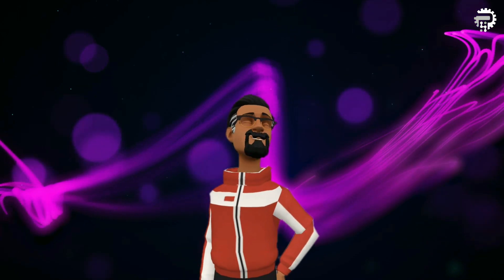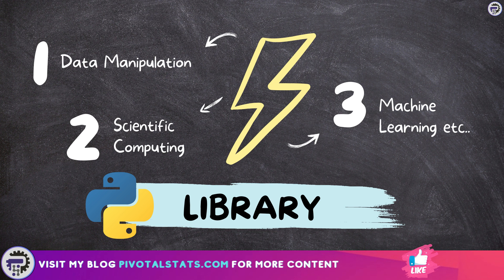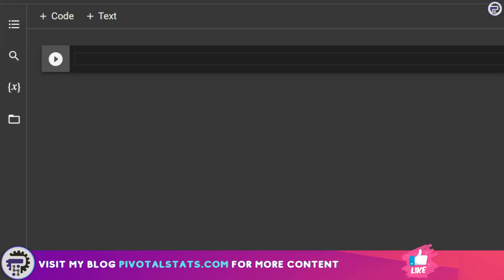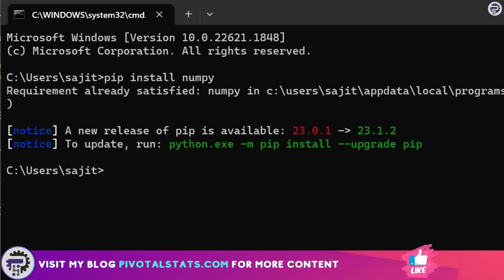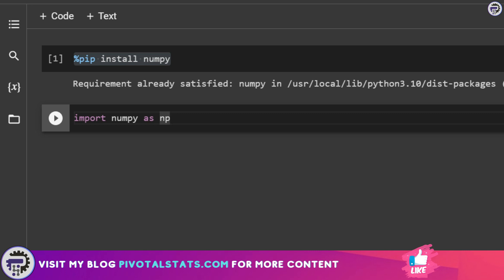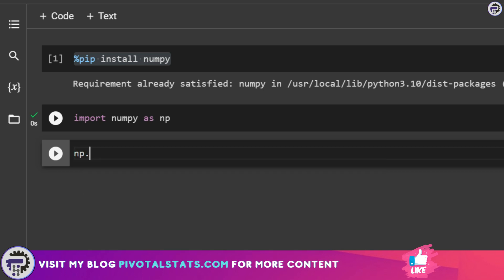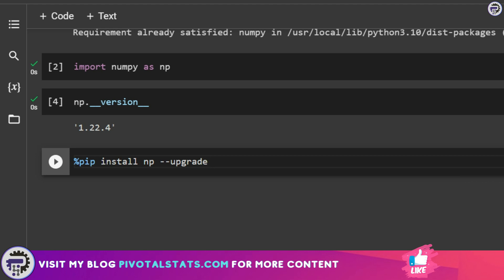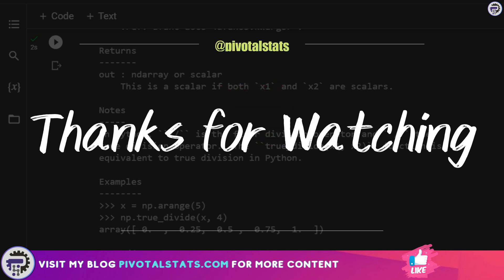Two Most Important Python Libraries for Data Analysis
Lets see what are libraries in python and how these can help you out while doing data analysis. We will broadly cover below topics and then get into the details of each library in upcoming videos
1. Defining Library
2. Components of Library
3. Use of NUMPY & PANDAS
4. Installing Library
5. Importing Library
6. Upgrading Library
7. Accessing Library Documentation

Cool tech that I use for these videos :
1. Blue Yeti Microphone
2. LG Ultrawide Curved Monitor